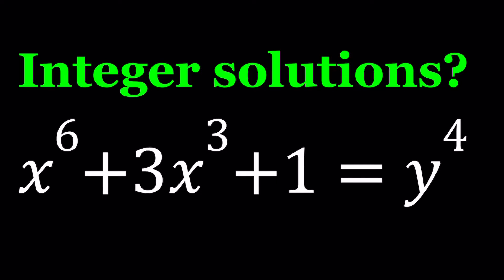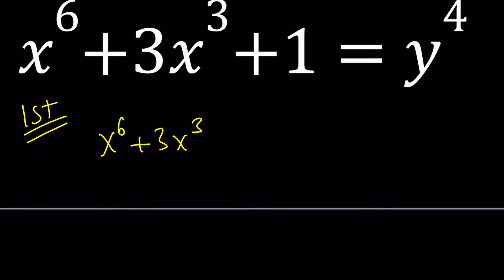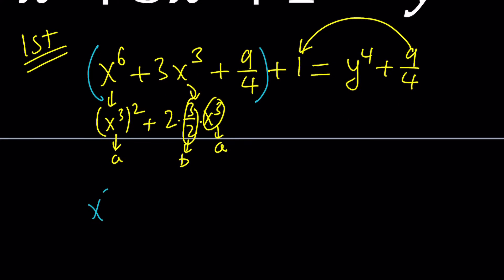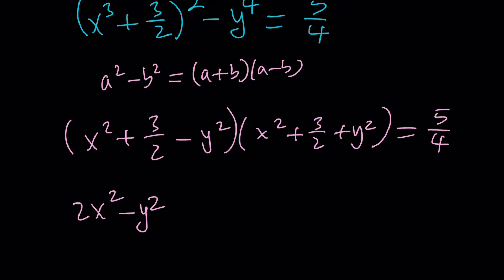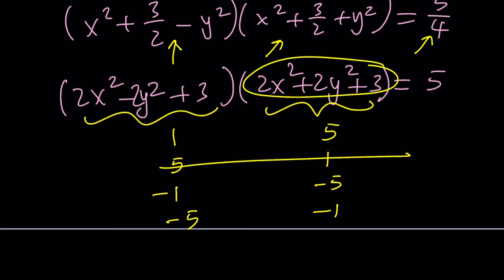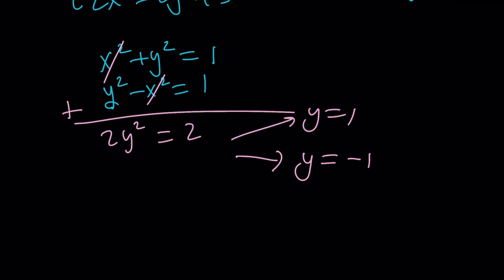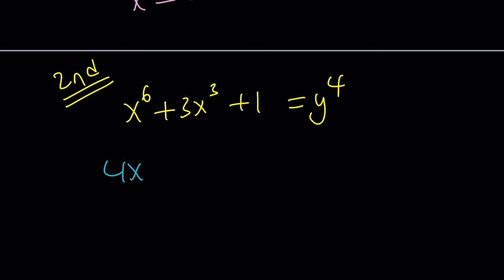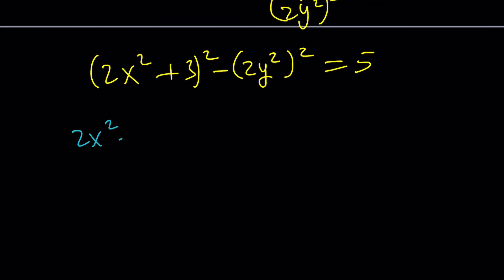A Diophantine Equation From Romania | Math Olympiads